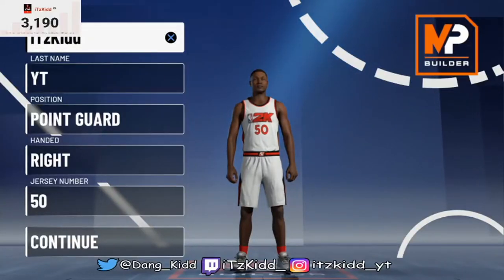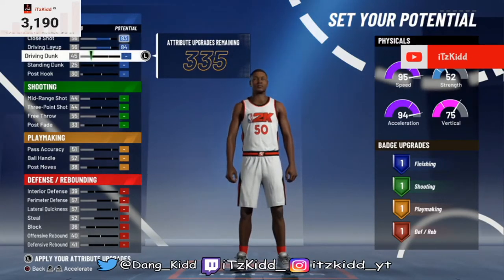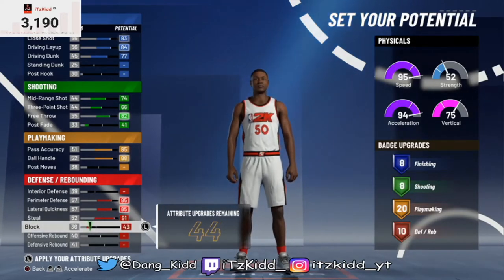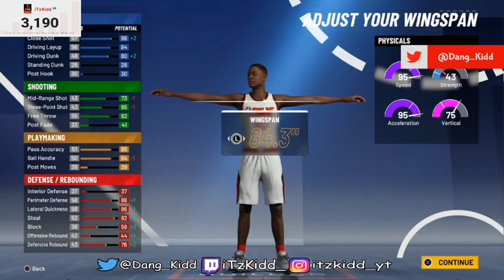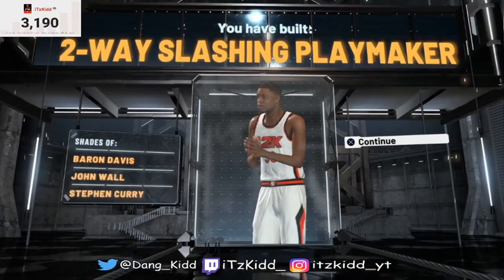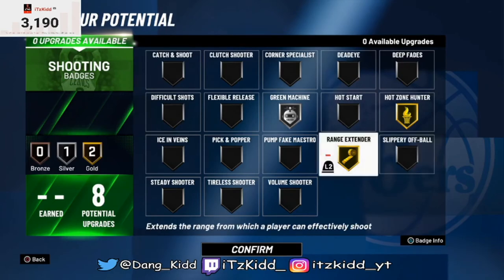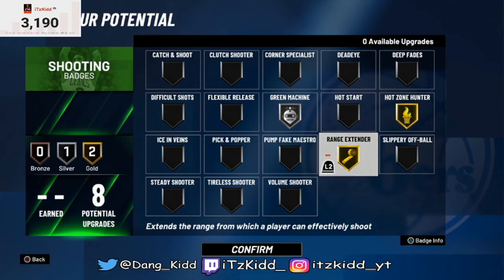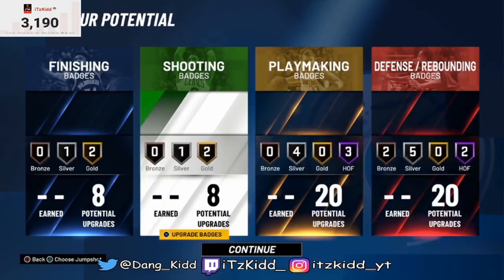2-WAY SLASHING PLAYMAKER BUILD W/ CONTACT DUNKS IN NBA2K21! GAME BREAKING BUILD!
Here is the best spot up shooting build in nba2k21! This is the best rebounding wing build in 2k21 you will be able to shoot and get big stops on defense. This is an essential build that anyone will need to have on their team! This is the best small forward build in nba2k21! Sharp lock builds. This is the best shooting lockdown defender build in 2k21